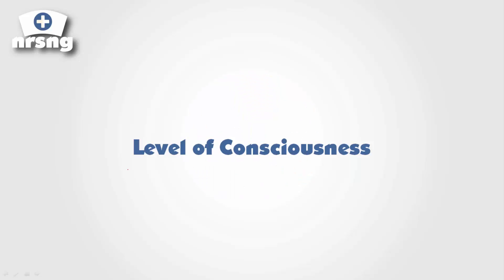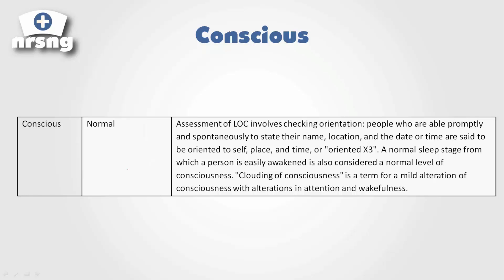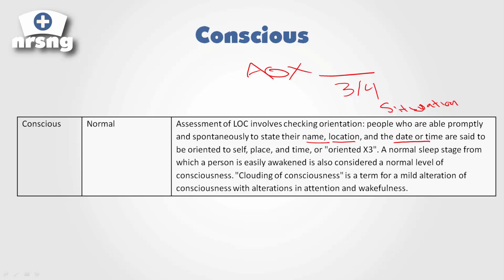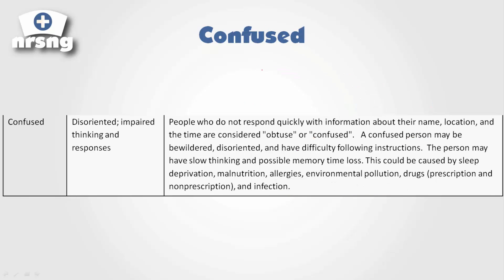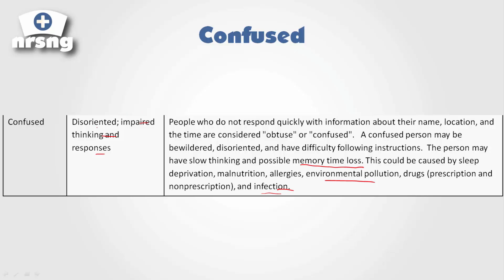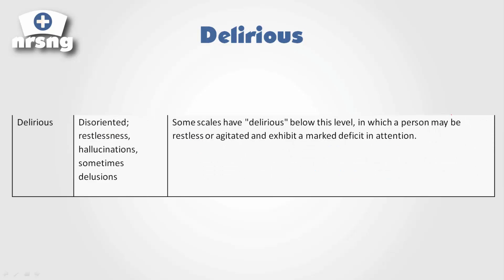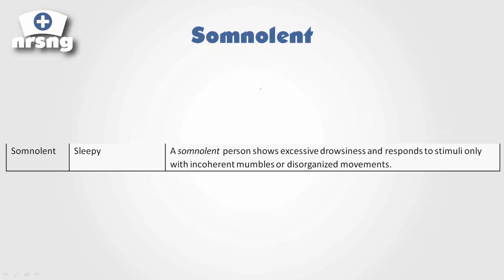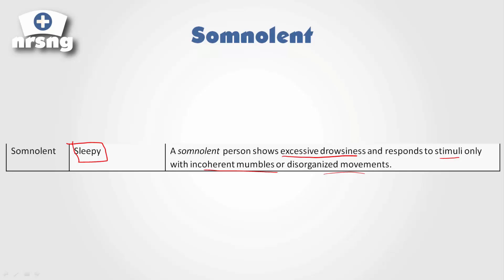Levels of Consciousness NCLEX® Review | NRSNGacademy.com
The neuro assessment is a bit more complex than simply saying A&OX4 . . . . what exactly does all that mean?

This lecture goes in to great detail about the levels of consciousness and how to assess and report them during your neurological exam.